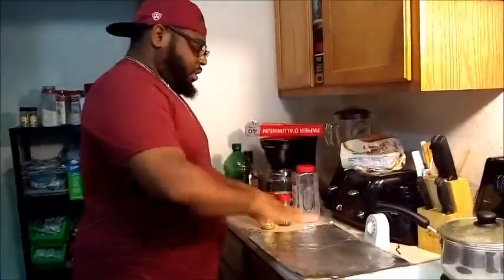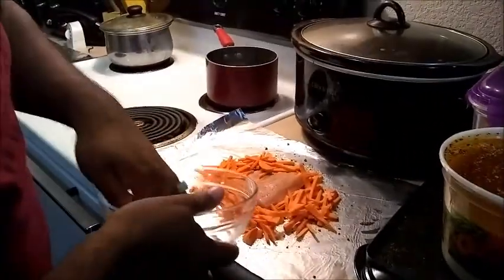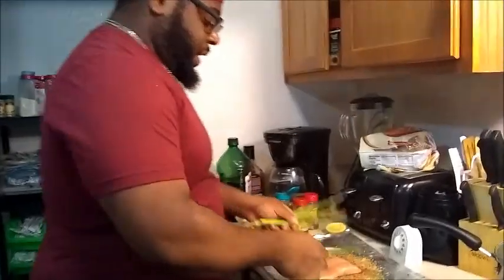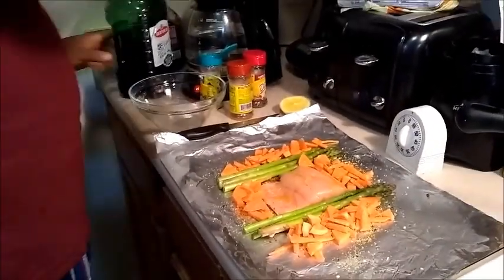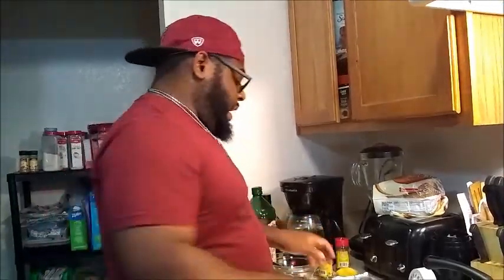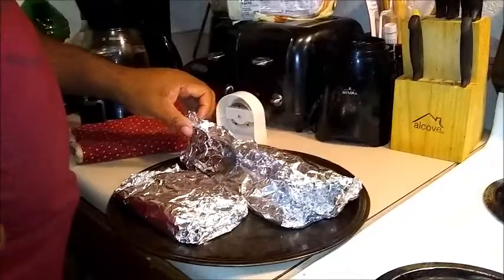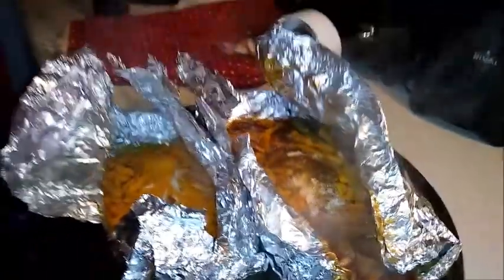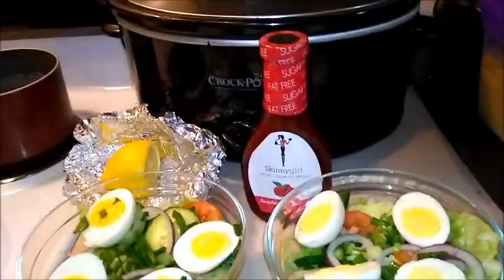OUR 310 CALORIE SALMON MEAL|TheMyersWeightlossJourney2019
It's time for us to finally get this right and live a long HEALTHY and HAPPY life!

1)Why did we start our weight-loss journey?

We decided in December of 2018 that we were tired of being overweight, unhealthy, unhappy with our bodies, tired all the time, out of breath, not being able to fit our clothes, not being able to run and play with our kids like we want to, and so much more.

2)Why did we decide to put our weight-loss journey on YouTube?

We needed somewhere we could track our progress throughout our weight-loss journey and we wanted to be able to share our journey to inspire others who are also struggling with their weight. We also wanted a place were we could be held accountable by others and be able to support and get support from others who are also on their weight-loss journey as well.

3)Our message to you!

Thanks for stopping by! If you to are on your weight-loss journey or you just want to follow ours then HIT THAT RED BUTTON and THAT BELL RIGHT NEXT TO IT and become one of our "STRUGGLE BUDDIES" This is going to be one heck of a ride!
2019 is OUR YEAR!